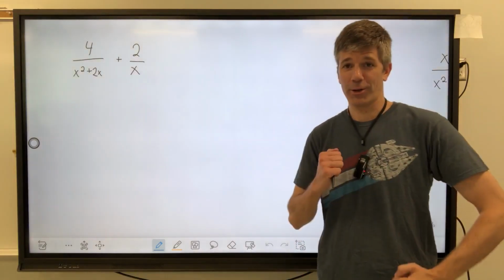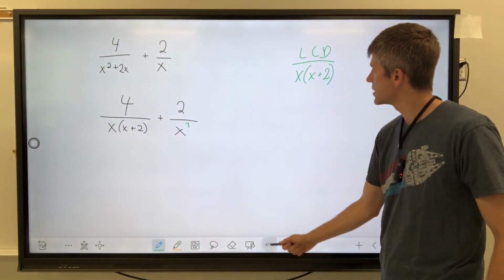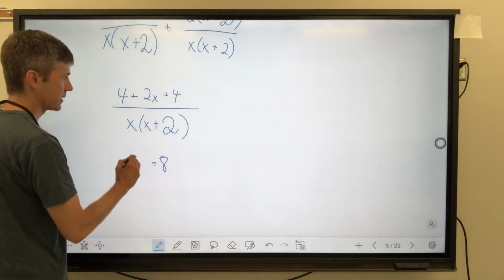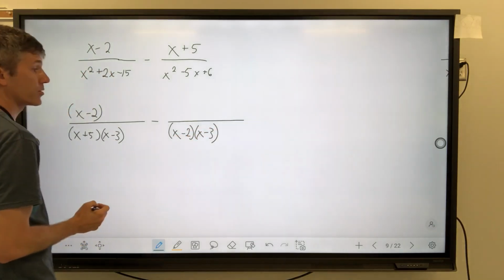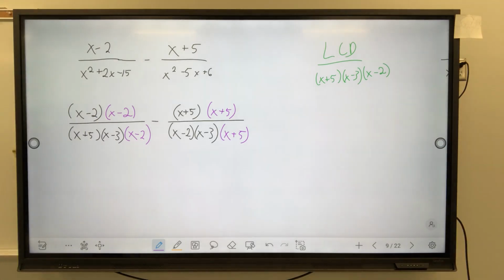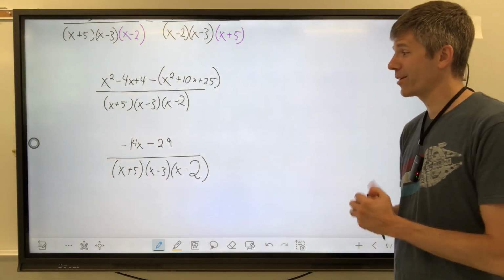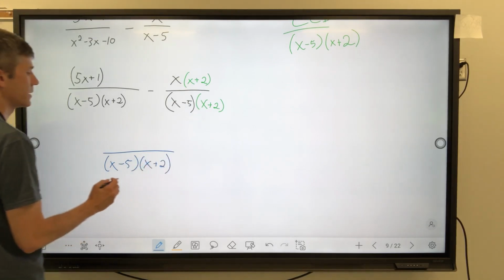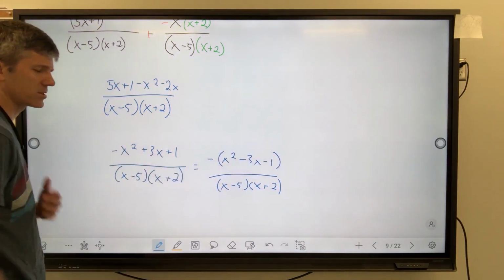Adding and Subtracting Rational Expressions, Part 5